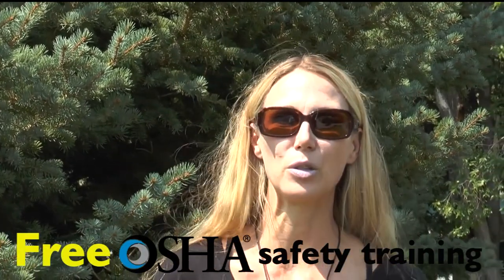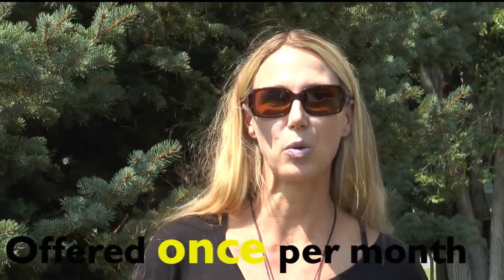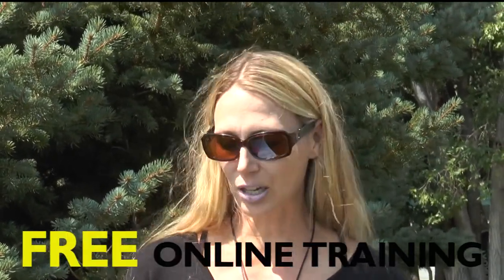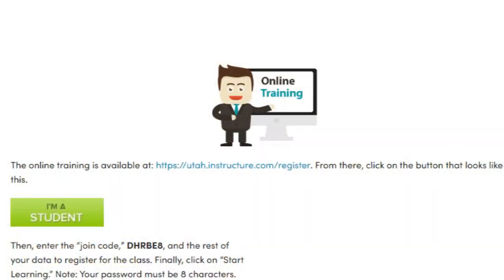Free Certificate Training for Oil and Gas Workers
“Hazardous Materials Handling and Injury Prevention” for oil and gas workers is FREE and OSHA Authorized. It consists of 5 modules of training for companies and individual workers in the oil and gas industry.

This certificate program will train workers in the areas of:
1. Chemical Hazards/Global Harmonization System
2. Ergonomics/Musculoskeletal Disorders
3. Thermal Stress
4. Slips, Trips, and Falls
5. Safety Planning